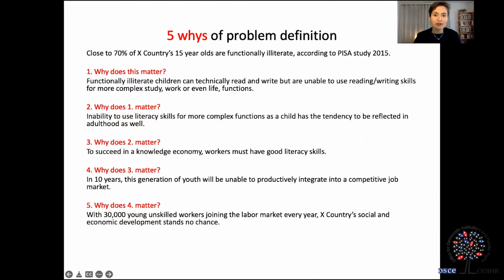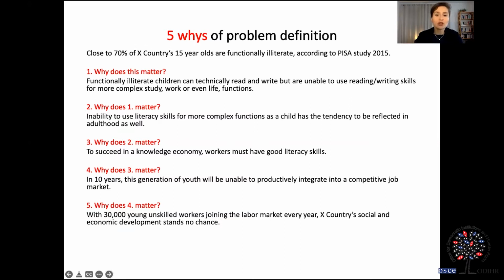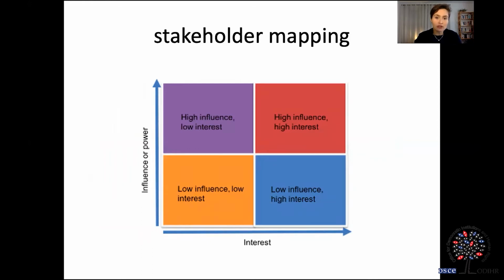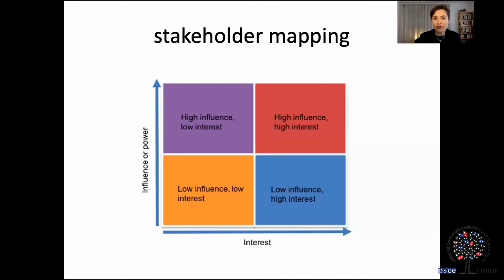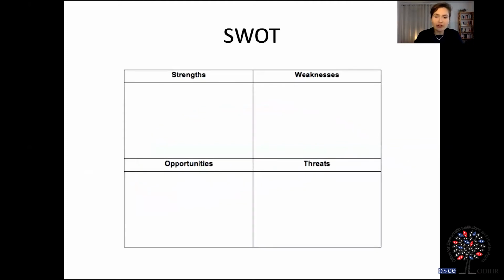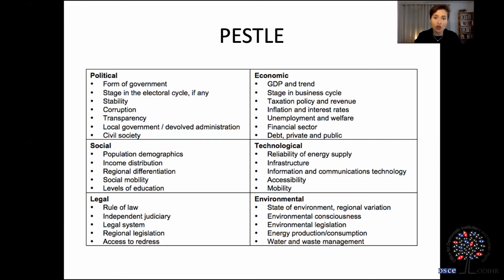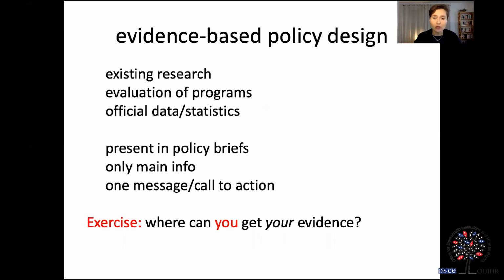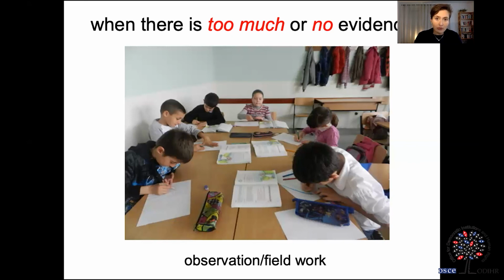Young Policy Advisers Course | Policy Analysis Tools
The Young Policy Advisers Course video on policy analysis tools, by mentor Besa Shahini.